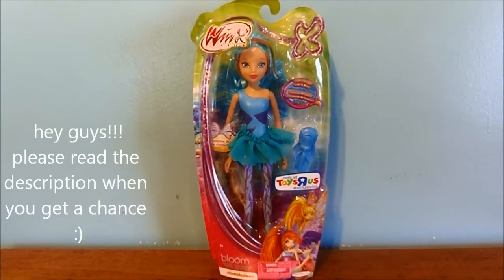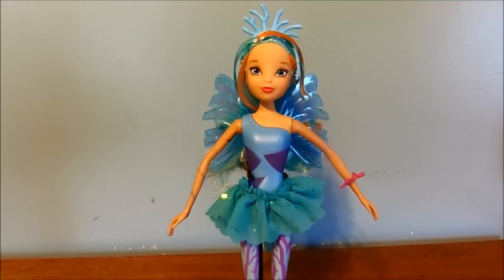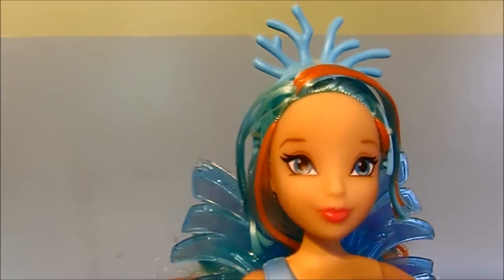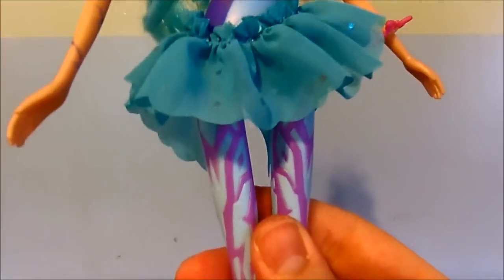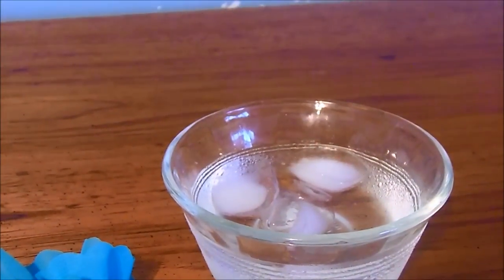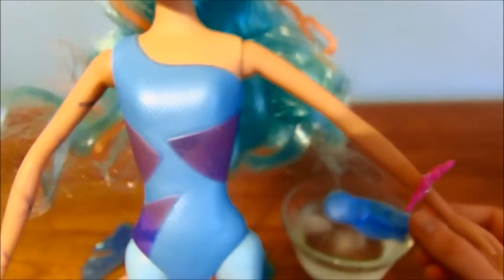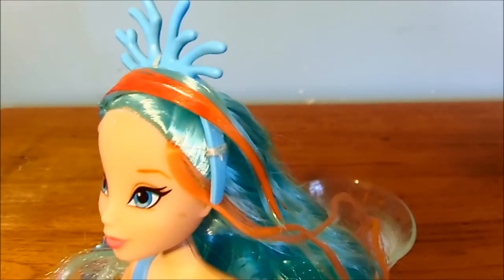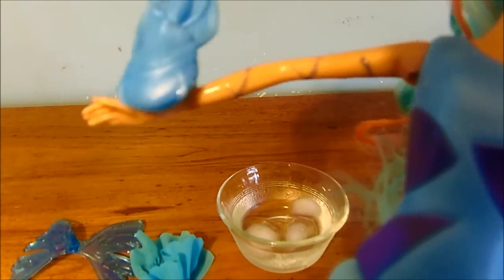Winx Club: Bloom Color Change Sirenix Toys R Us Exclusive Doll Review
SORRY I HAVE BEEN GONE FOR SO LONG!!! I've been super busy with school and other activities which made it really hard to be active on YouTube! I filmed this a while ago and I'm glad to finally upload it! Good thing it's summer now which means I have a bunch more time :)